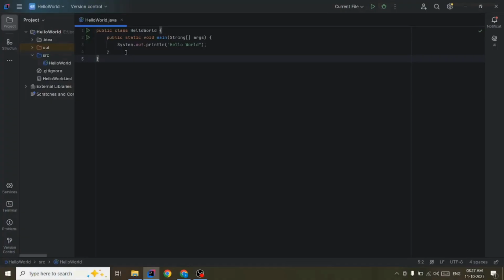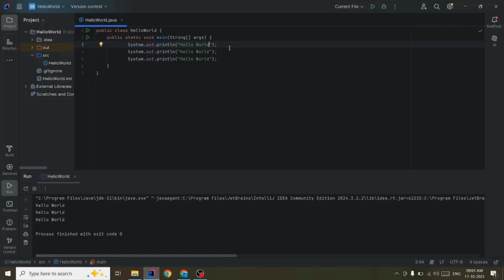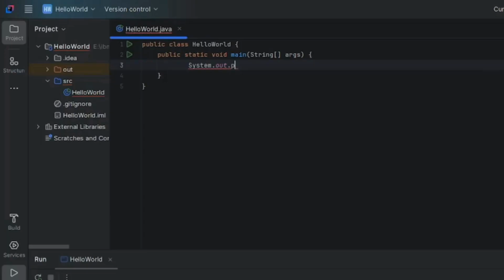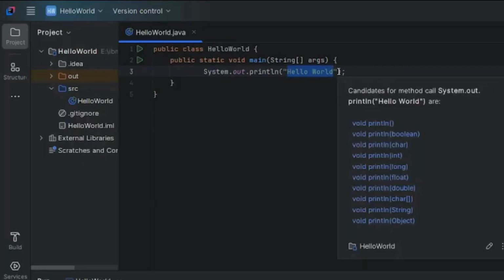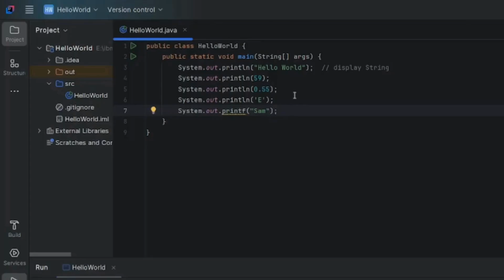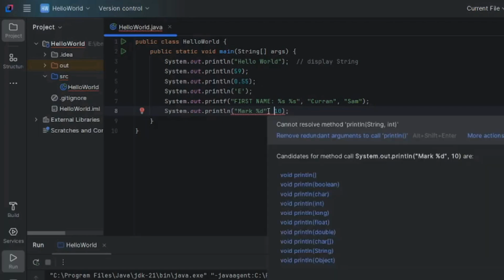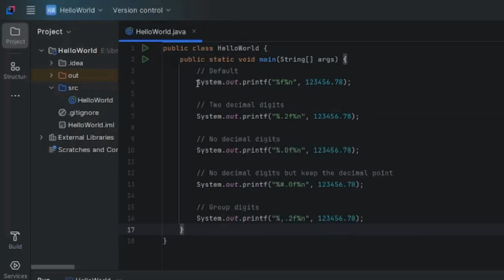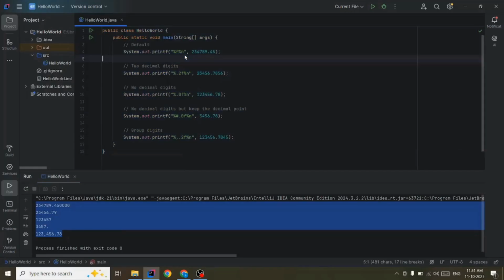Java Comments and Output Statements with real time example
In Java, comments are non-executable statements used to add explanations or notes within the code, improving readability and understanding. Statements are executable instructions that perform actions or declare elements within a program.

Topics covered in this video:
1. Introduction
2. What is Comments and detailed explanation with example?
3. What is Java Statements and detailed explanation with example?
4. What is Java Output Statements and detailed explanation with example?
5.  Detailed explanation with example for Float Format Specifier "%f"
6. Finally, Test your understanding
7. Thank you